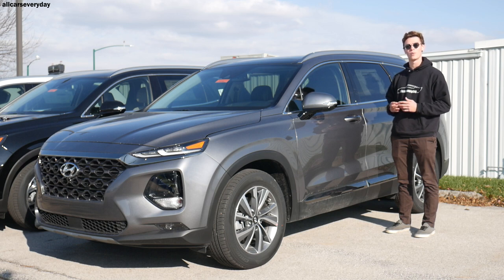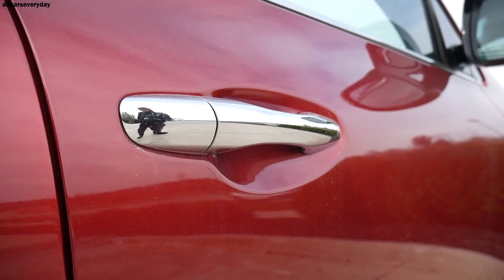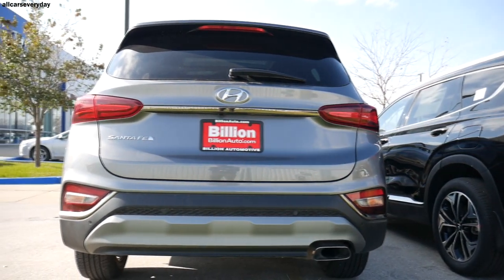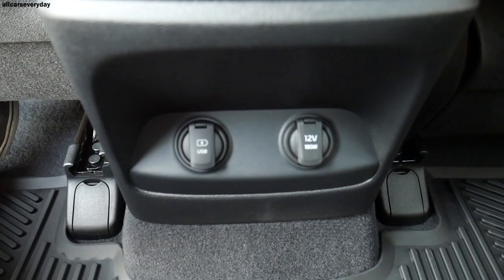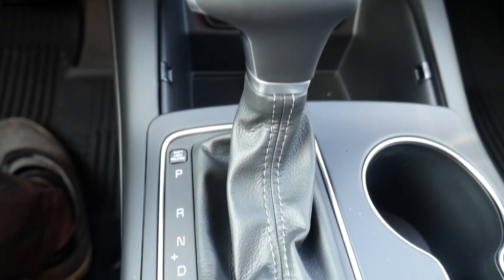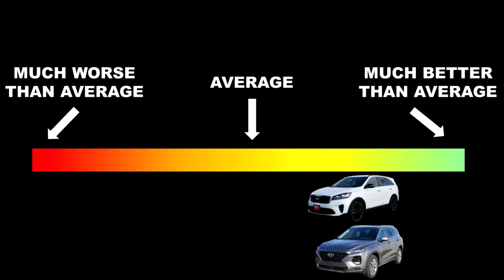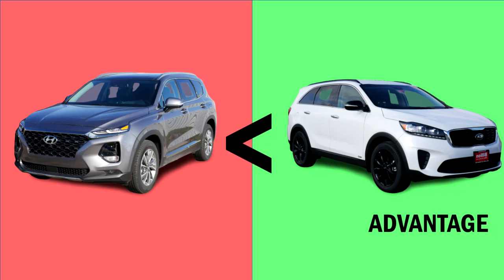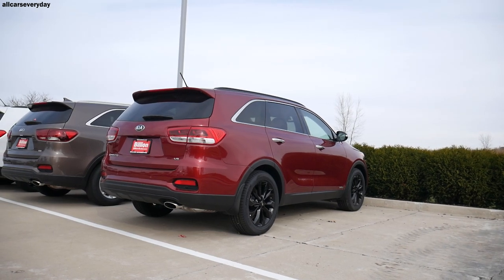2020 Hyundai Santa Fe vs 2020 Kia Sorento | What are the differences?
If you're looking to see the differences between the Hyundai Santa Fe Limited trim and the Kia Sorento EX, then you've come to the right spot! Though these two SUVs are based on the same platform and share a base four cylinder engine, they have some major differences as well. So which vehicle is more equipped to your buying needs? This comparison will answer that question for you.

I evaluate each vehicle in seven different categories to highlight model differences:

1. Value (Features for MSRP per vehicle)
2. Safety (Both active safety features and passive IIHS results)
3. Power-train and performance (Engine, transmission, 0-60 time)
4. Fuel Economy (EPA rated fuel efficiency)
5. Reliability (Rated by Consumer Reports)
6. Styling (How each SUV looks, from my point of view)
7. Functionality (How well the SUV performs intended function)